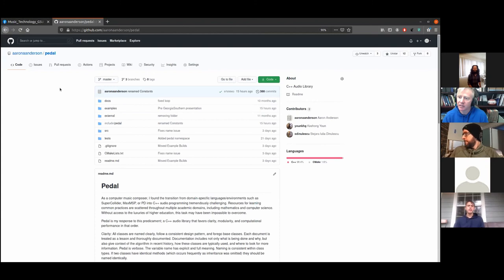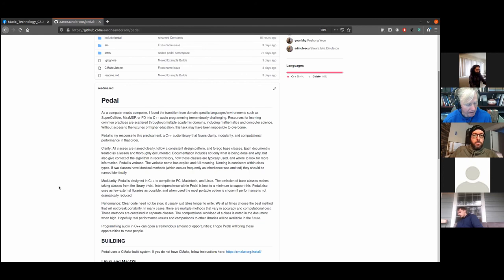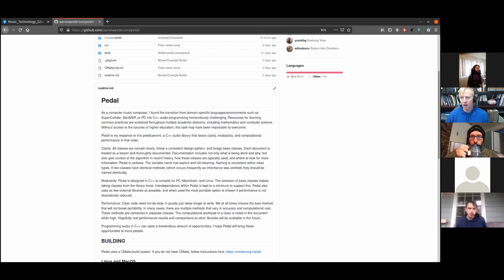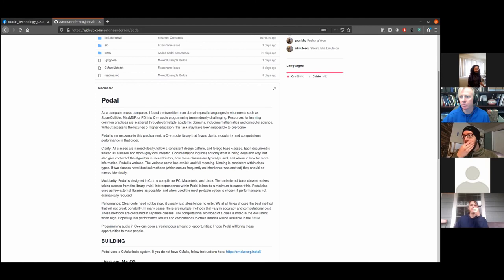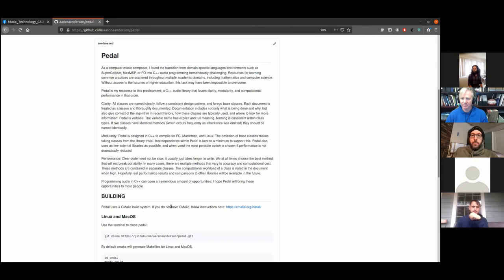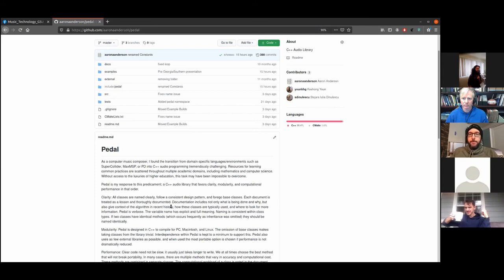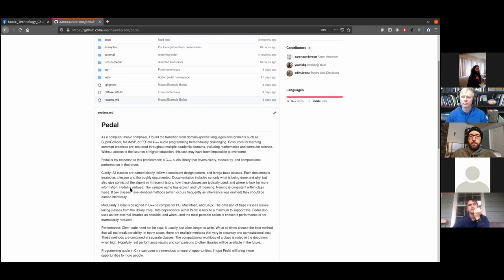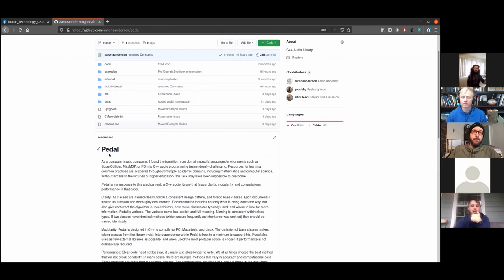Guest Presenter - Aaron Anderson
Aaron Anderson is a toolmaker and music technologist presently quarantined in Goleta, CA.  Anderson earned his BM in Music Composition and Music Technology from Ball State University, and MM Music Technology from Georgia Southern University. After a few years as HCI Electronics Designer at the Institute for Digital Media Art, a 2500 mile bicycle trek, and couple years spent pursuing a PhD, Anderson currently works as a freelance audio programmer creating the sound engine for a Digital Audio Workstation.